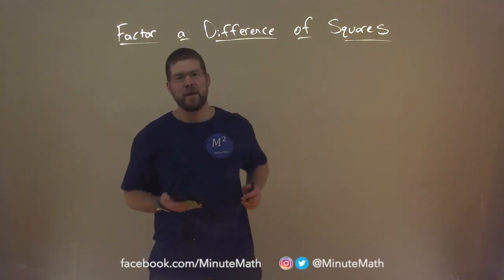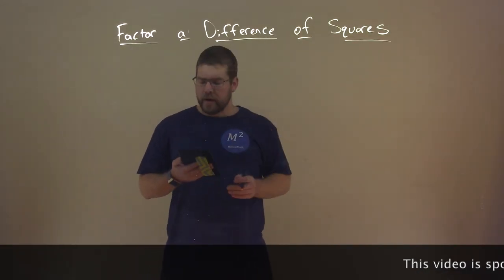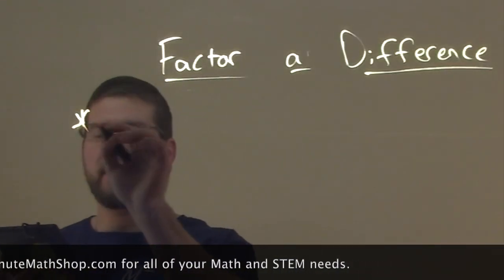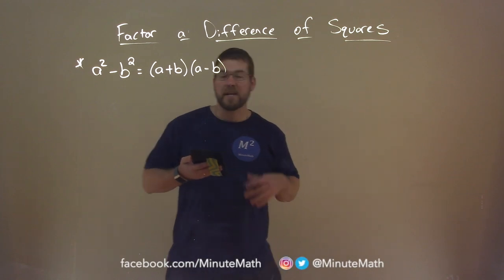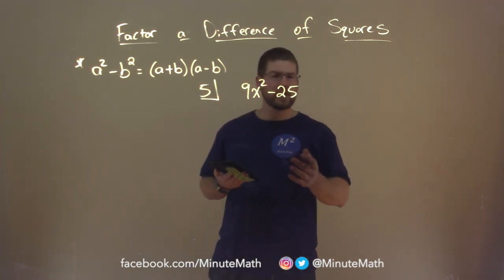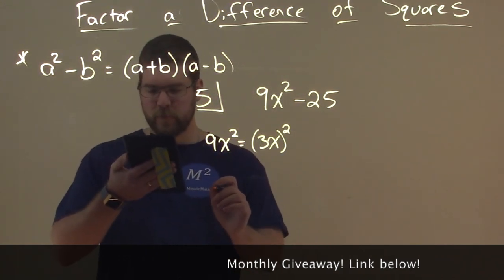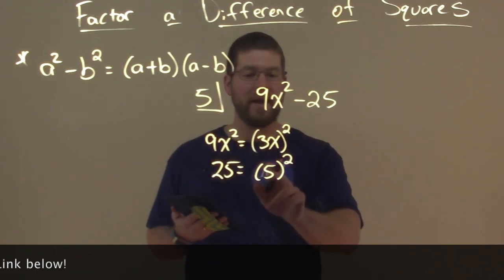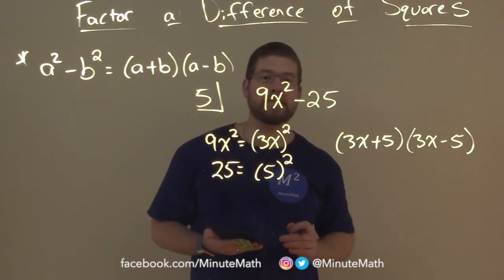Factor a Difference of Squares | Factoring Polynomials | College Algebra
A math video lesson on Factor a Difference of Squares. This lesson is based on the open education resource College Algebra by OpenStax. This lesson covers Factor a Difference of Squares which is under the section Factoring Polynomials in the College Algebra textbook.

Factoring Polynomials - Part 5

The Learning Objective of this video is to Factor a Difference of Squares.

TeachersPayTeachers: MinuteMath